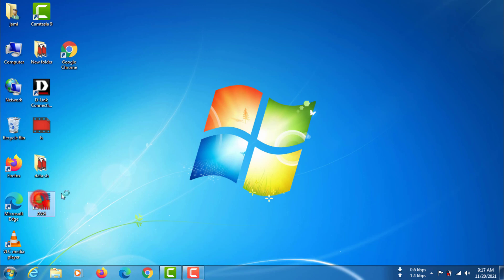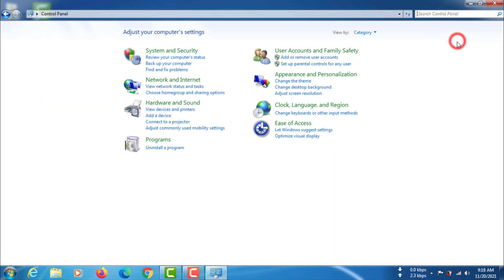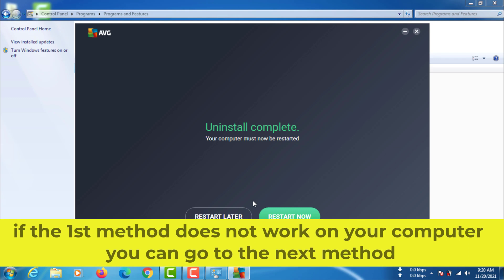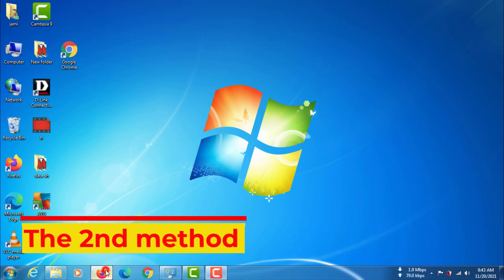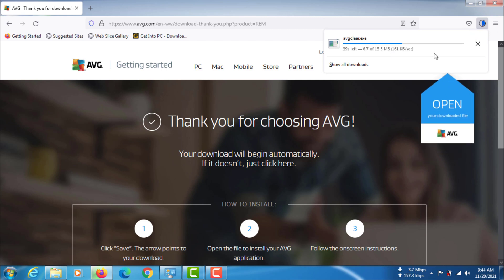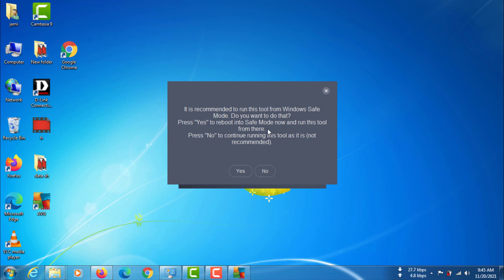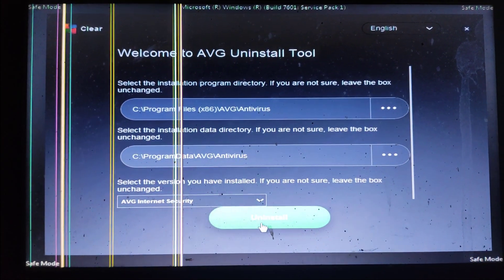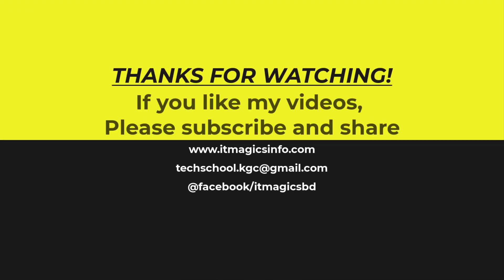How to uninstall avg antivirus from windows 7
Fix unable to uninstall avg antivirus windows 7. how to uninstall avg antivirus from windows 7. in this video, I am talking about how to uninstall AVG antivirus from Windows 7. I will show 2 methods to uninstall AVG antivirus from Windows 7.